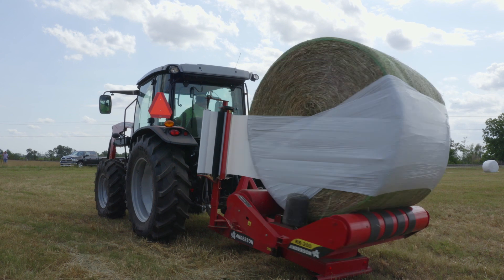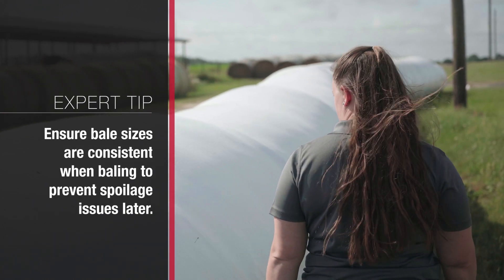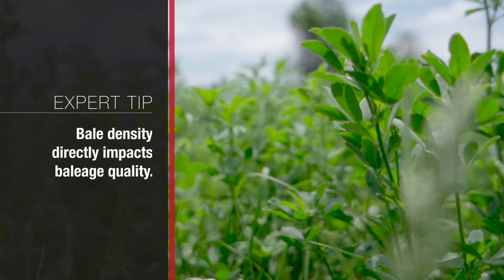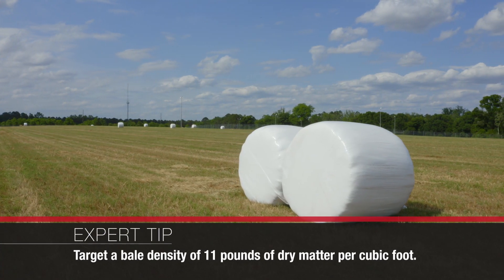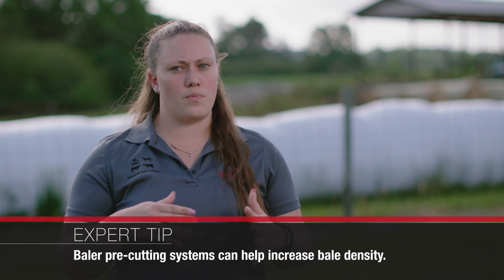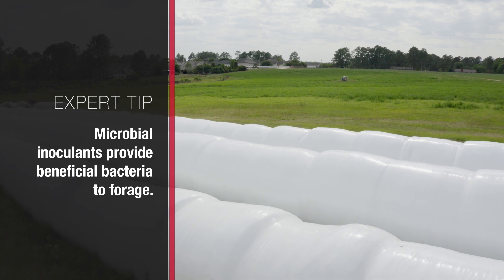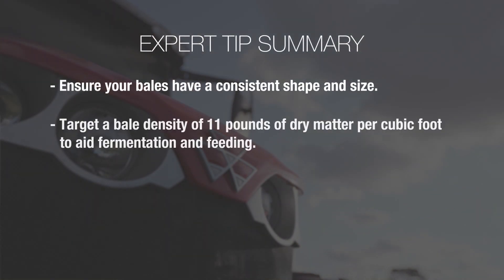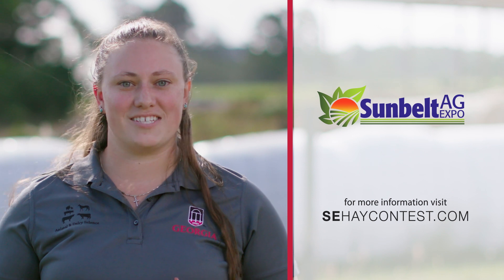Massey Ferguson | A Cut Above the Rest: Season 3, Ep. 2: Baleage Tips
Standard bales vary in weight due to density and moisture content. But how do you make sure you have a consistent bale shape to avoid spoilage issues? What type of baler is best for your operation? Dr. Hendricks offers her best tips to ensure quality hay baleage on any size operation.